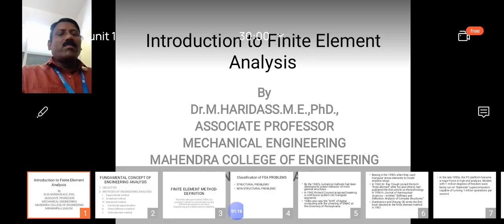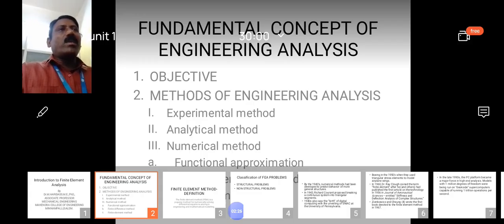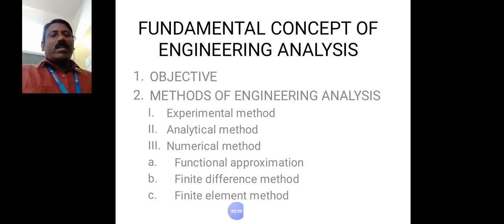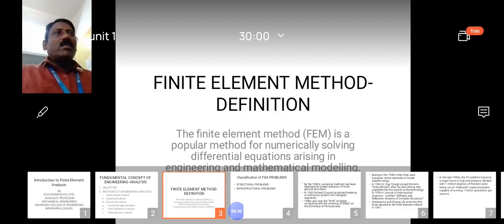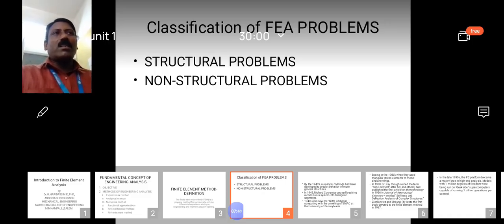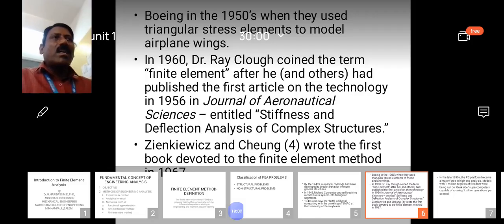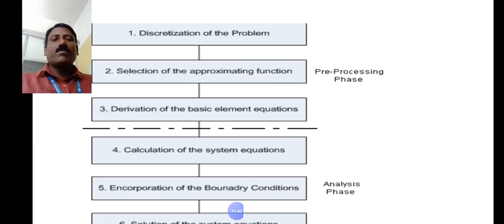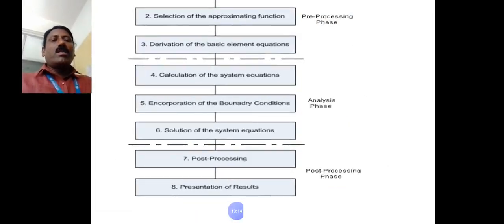INTRODUCTION TO FINITE ELEMENT ANALYSIS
FEA - INTRODUCTION